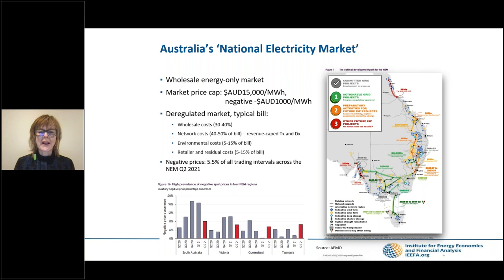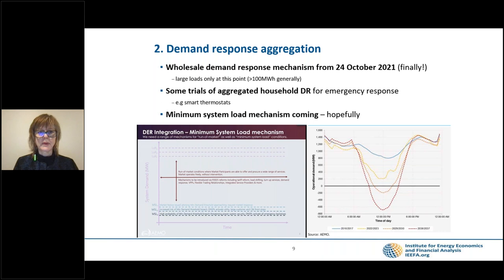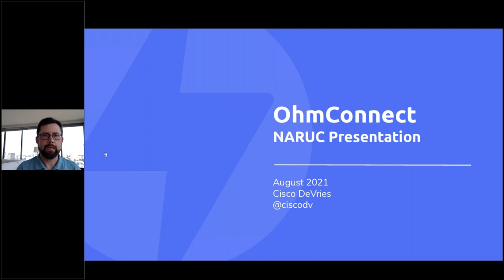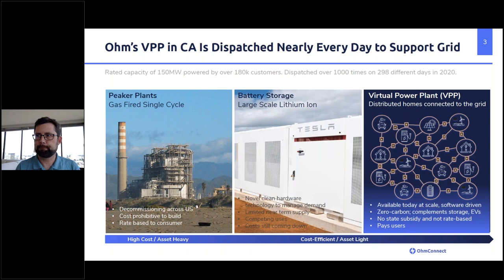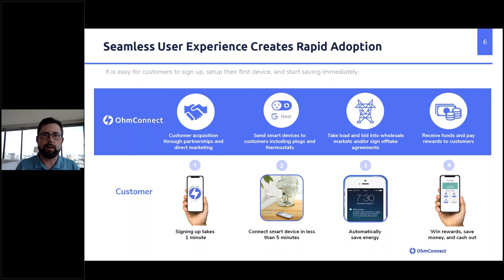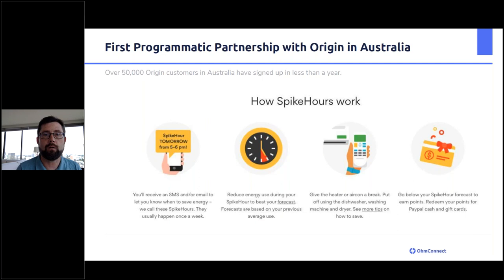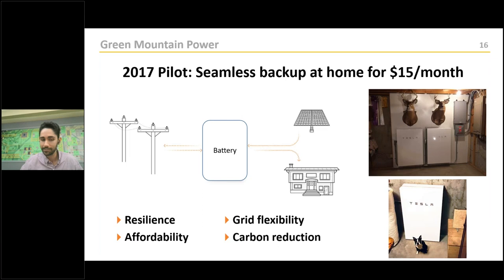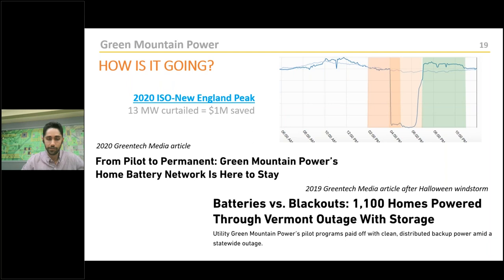Virtual Power Plants In The 20s Moving From Theory To Practice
August 12, 2021 | 3:00 - 4:00 PM Eastern

Virtual power plants (VPPs) are systems that manage a network of distributed energy resources (DERs) of various types across a geographic area, aggregating control of those resources to provide and be compensated for energy, capacity, and/or services to the grid. VPPs have been discussed within electricity circles for more than 20 years, with the first named installation in Germany in 2012. In recent years, increasing advances in distributed technologies, sensors and controls, communications, and automation have led to an increase in VPP installations across Europe, Australia, Japan, and the United States. During this webinar, participants will hear from speakers who have been analyzing, developing, and operating VPPs. The discussion will focus on specific examples where DERs are being aggregated to act as resources and/or grid assets in addition to providing customer benefits. We will explore how the installed VPPs are working from both an operational/technical and economic/policy perspective. Audience members will have an opportunity to ask questions.

Moderator: Lea Márquez Peterson, Chairwoman, Arizona Corporation Commission

Speakers:

Dr. Gabrielle Kuiper, Institute for Energy Economics and Financial Analysis (IEEFA)
Cisco DeVries, CEO, OhmConnect
Graham Turk, Innovation Strategist, Green Mountain Power